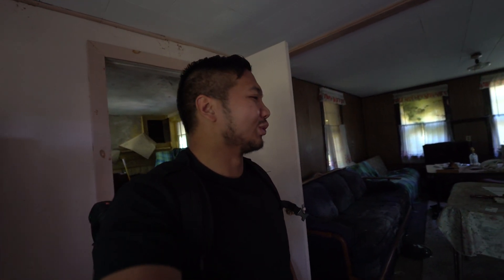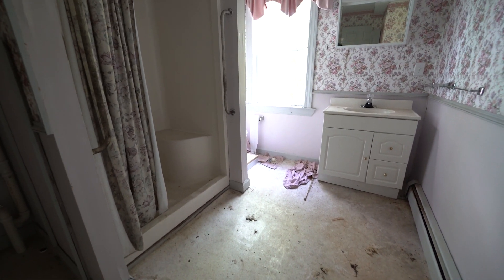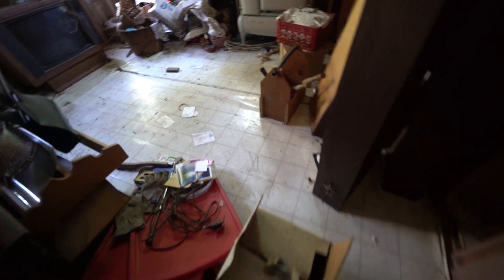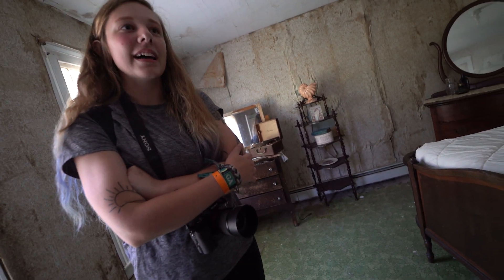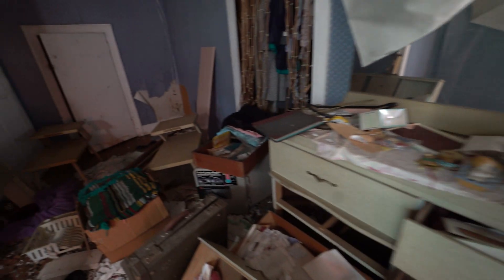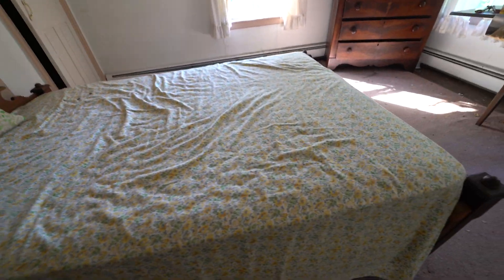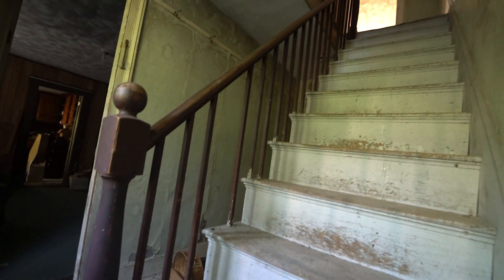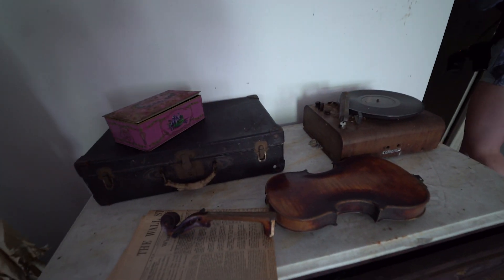Haunted Doll COMES TO LIFE Inside Missing Families Abandoned HOUSE!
What's up Folks Back at it again with this abandoned doll house we found the families belongings and their photos still left inside this abandoned house full of dolls. It was INSANE! I hope you enjoy this video Thanks!

Video edited by Sinematic Seth.

Rokinon BEST WIDE ANGLE 14mm AF E mount
Rokinon 50mm MF E mount
Rode Pro Mic
Drone DJI Mavic Pro
Back Pack